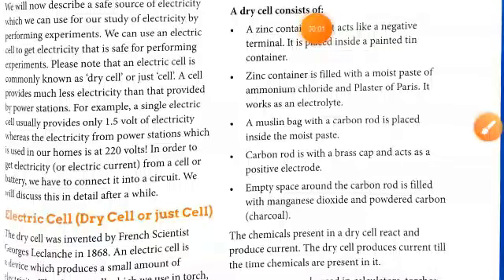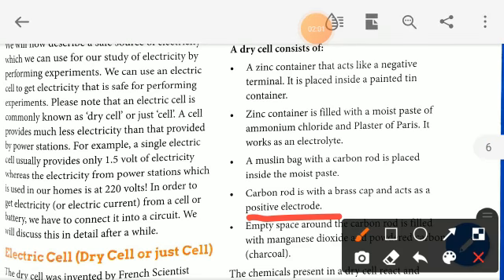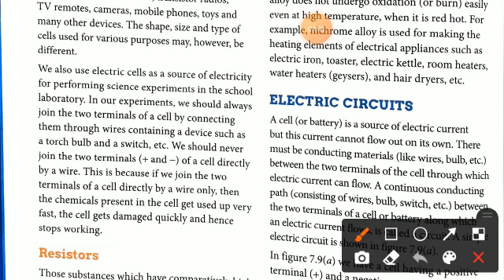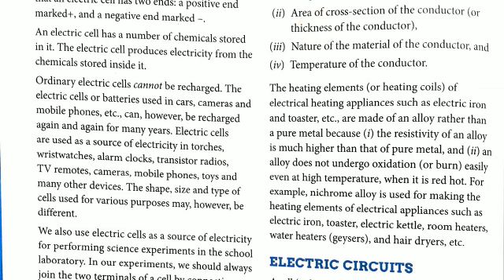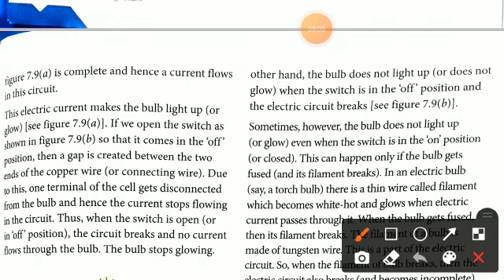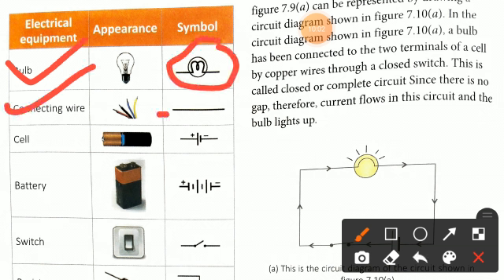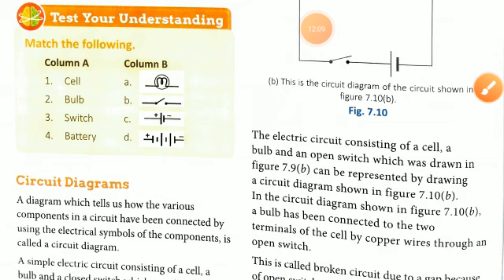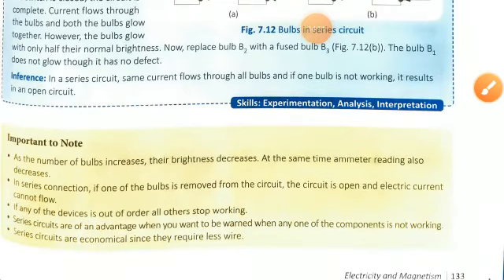Class VII Physics Ch 7 Electricity & Magnetism Video Part 2